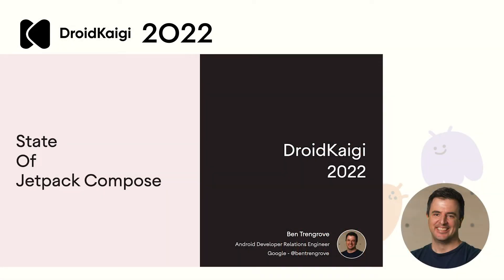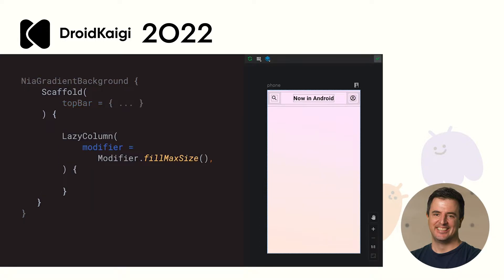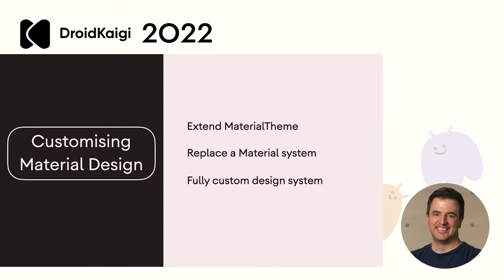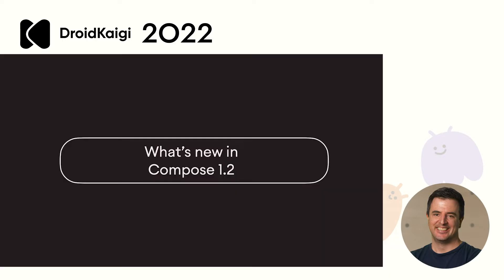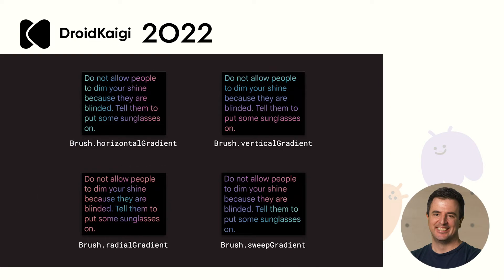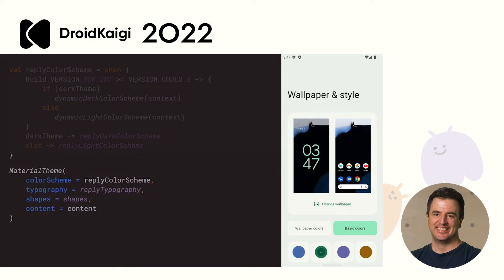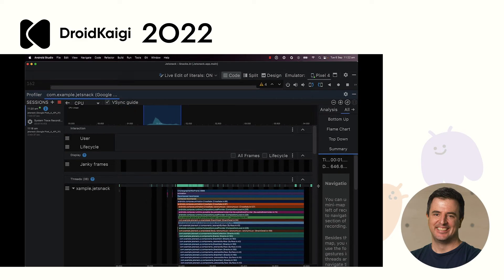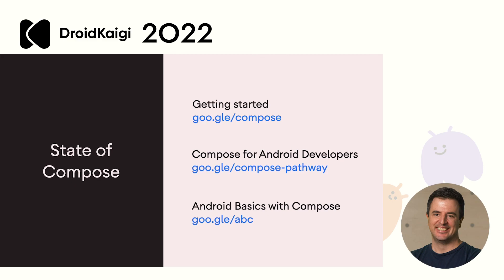DroidKaigi 2022 - State of Jetpack Compose | Ben Trengrove [EN]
Hear about Jetpack Compose from the Compose team. What's new in Compose 1.2, what's coming in 1.3 and tips you can use to adopt Compose in your app.

DroidKaigiとは

DroidKaigiはエンジニアが主役のAndroidカンファレンスです。Android技術情報の共有とコミュニケーションを目的に、2022年10月5日(水)、6日(木)、7日(金)の3日間開催されました。

YouTubeのコメント・チャット欄やソーシャルメディアでの発信等にはDroidKaigi行動規範を適用します。をご一読ください。

What is DroidKaigi

DroidKaigi is a conference tailored for Android developers. It took place on the 5, 6, and 7 of October 2022.

All participants at DroidKaigi are required to agree with the DroidKaigi Code of Conduct.
Organizers will enforce this code on the social media and YouTube comments and chats as well